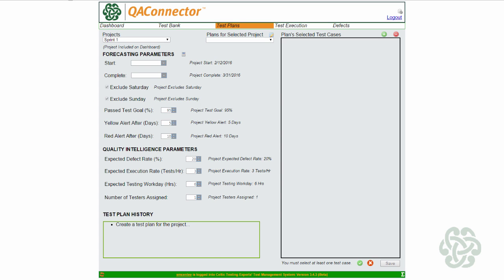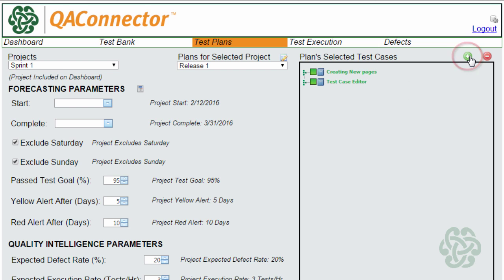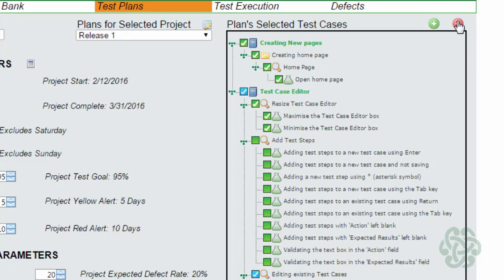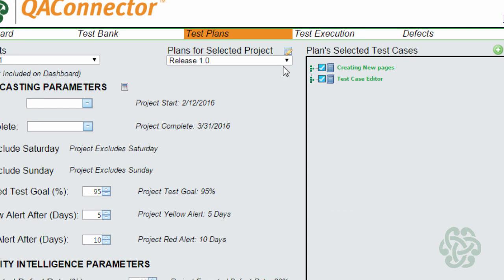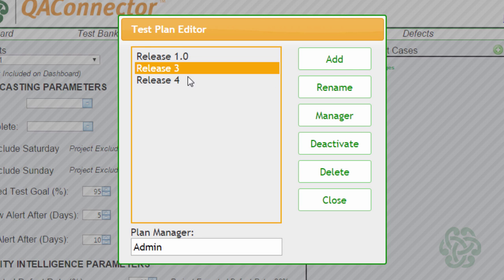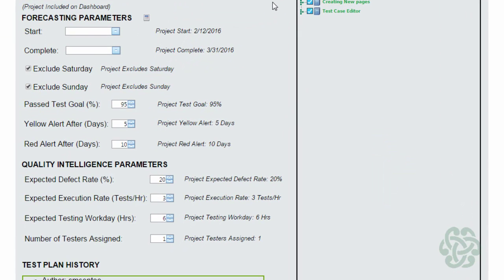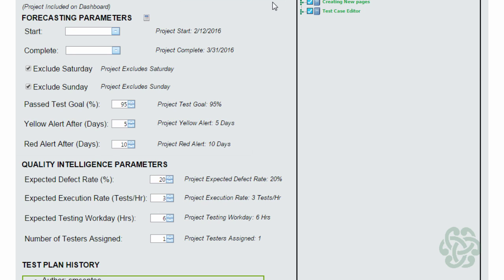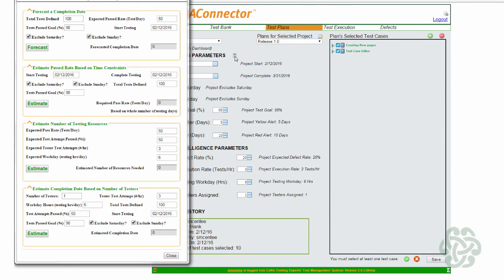Creating, editing, deactivating and deleting a Plan